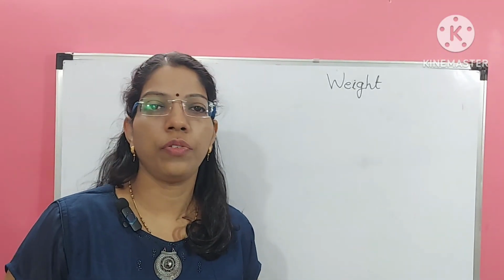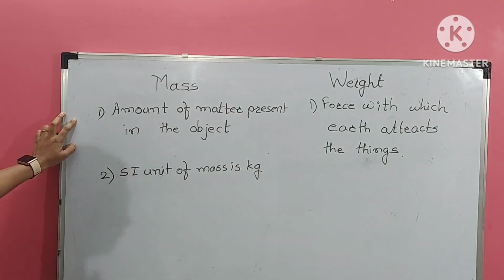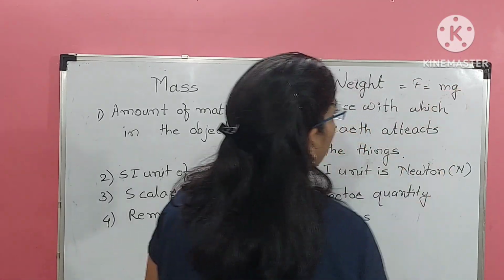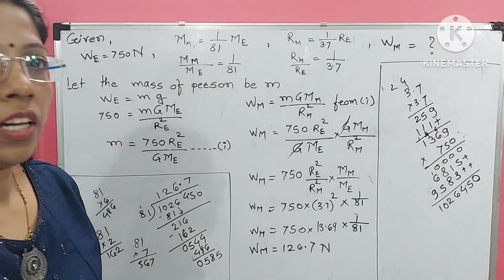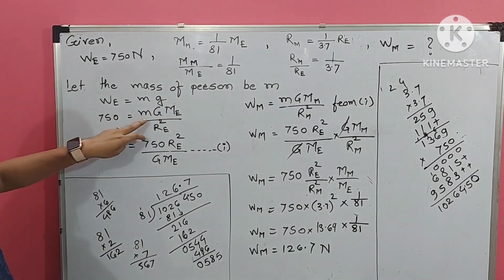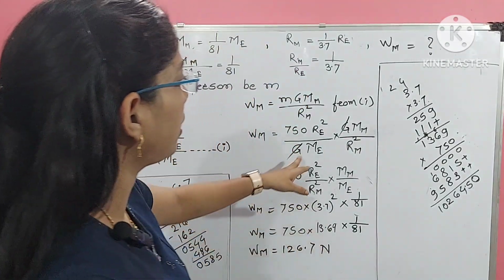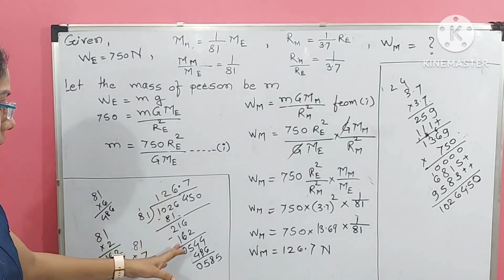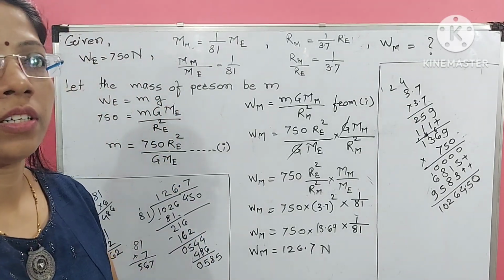Easily differentiate between Mass and weight Class 10 Science 1 Gravitation Lecture 5.